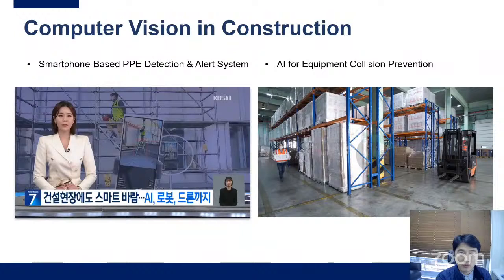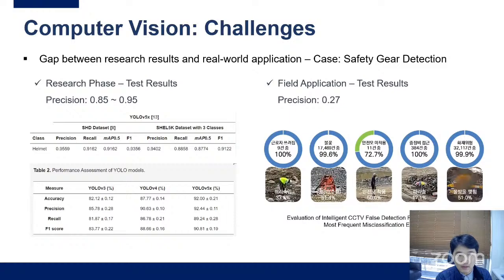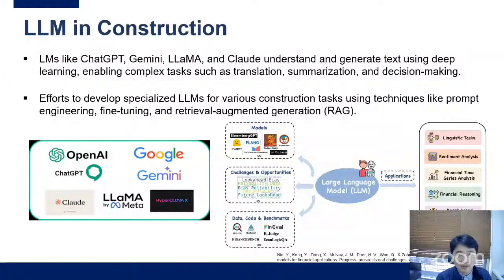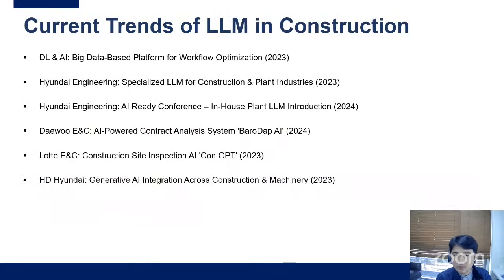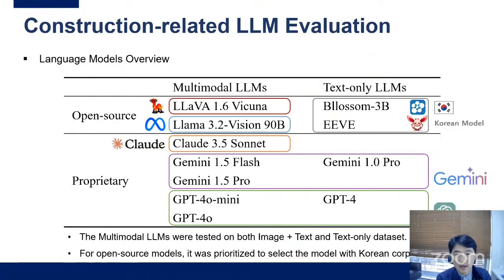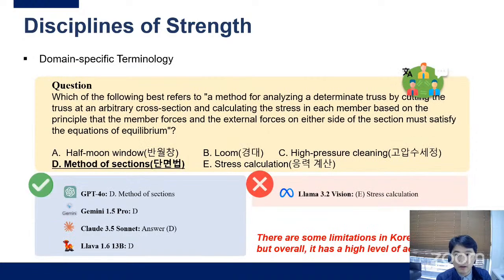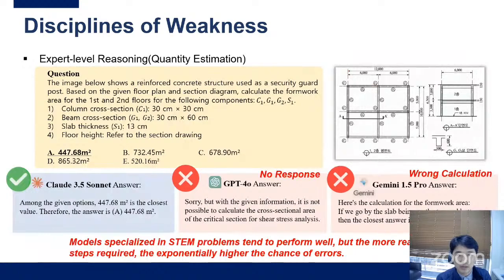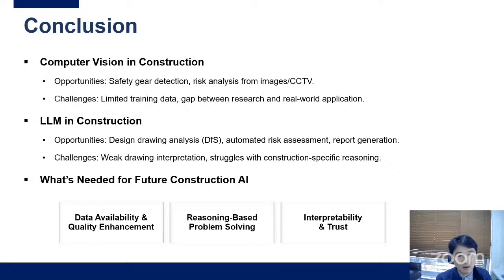2025 FIDIC Asia Pacific Webinar Series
2025 Fidic Asia Pacific Webinar Series hosted by Korea Engineering and Consulting Association
at 15:00(Korea Time) April 9, 2025
Notice : Pre-recorded presentation not aired due to technical error